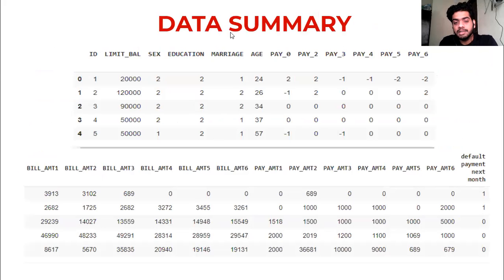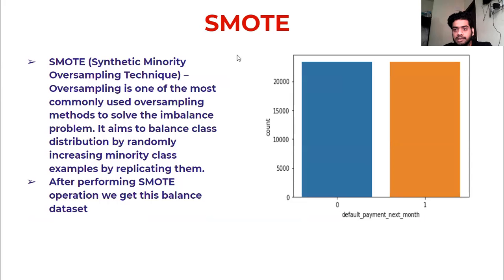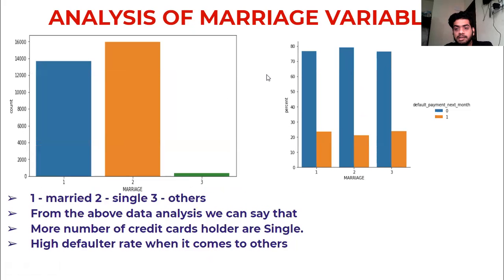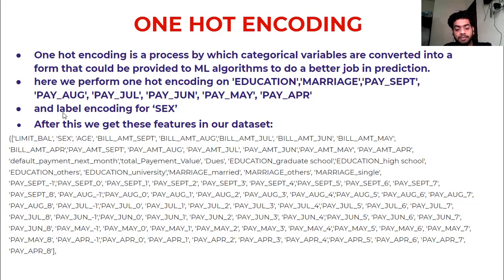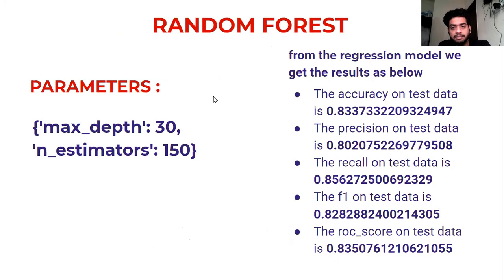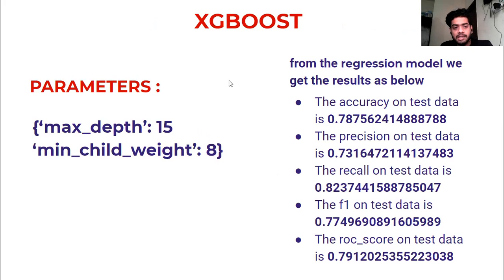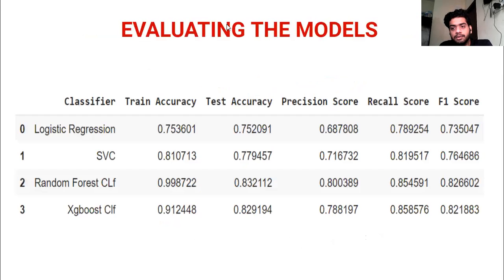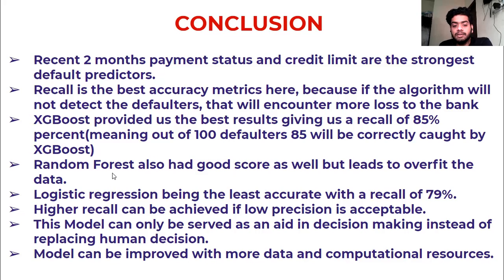Credit Card Default Prediction | classification model (supervised learning) Data Science | sanjay